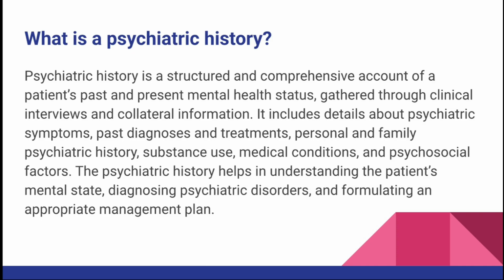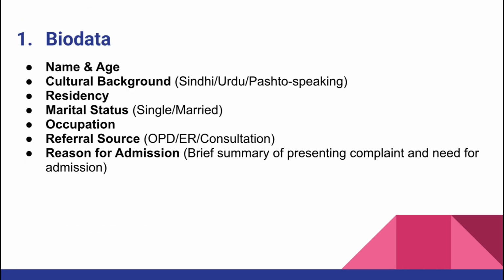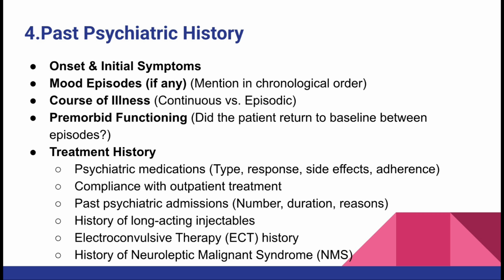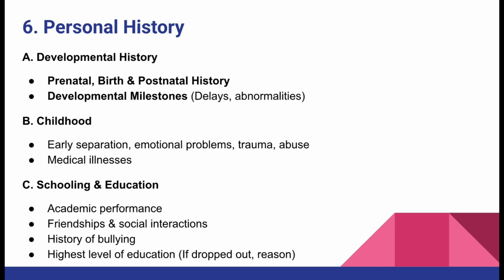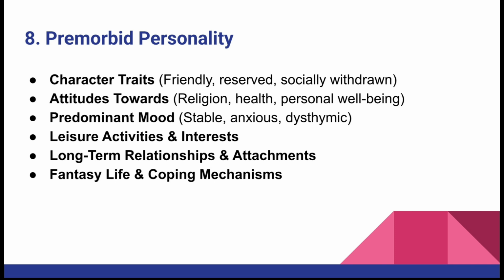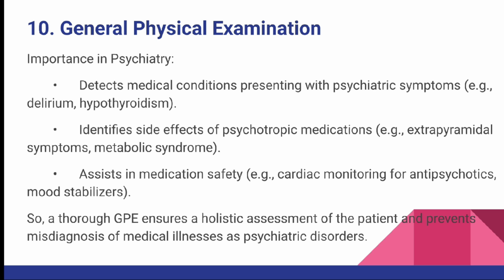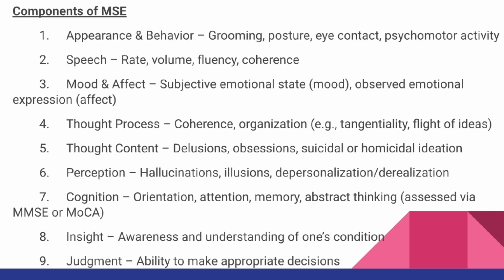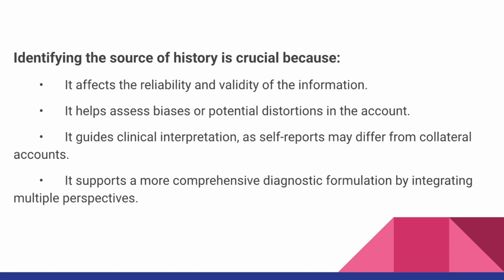How to take a History in Psychiatry/History Taking in Psychiatry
How to take a History in Psychiatry/History Taking in Psychiatry. A detailed video.